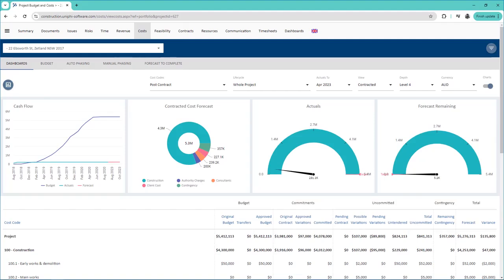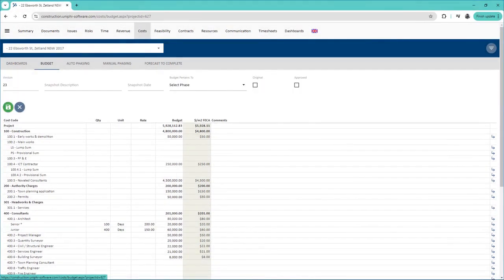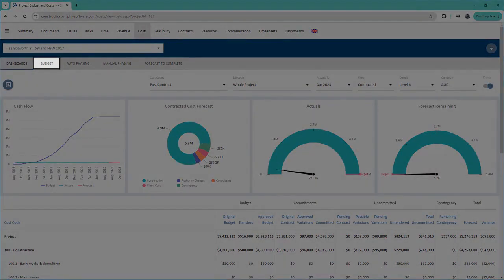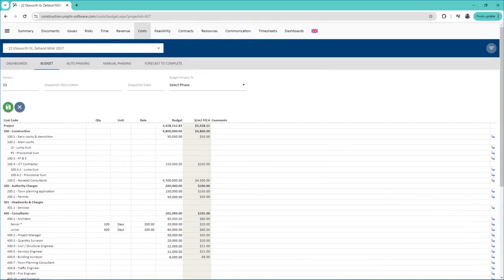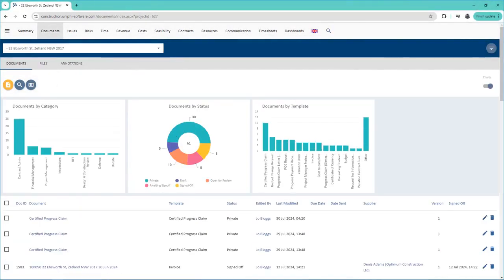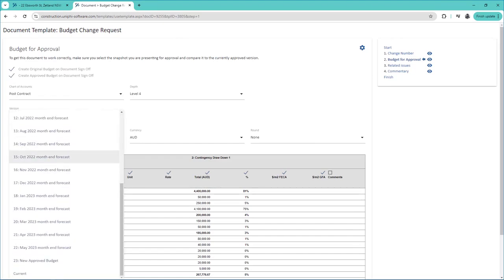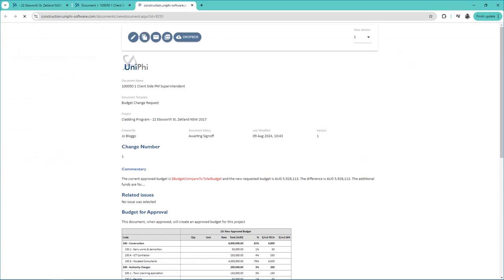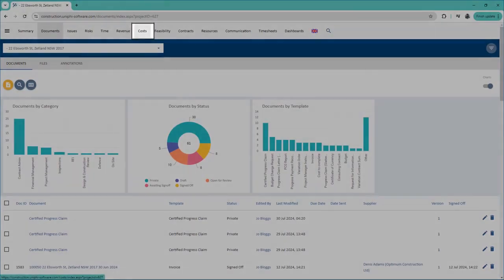How to Mark Budget as Approved or Original in UniPhi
This video takes you through how to update your project budget, based on the settings that have been applied.

See this video for how to create a budget before taking a snapshot: